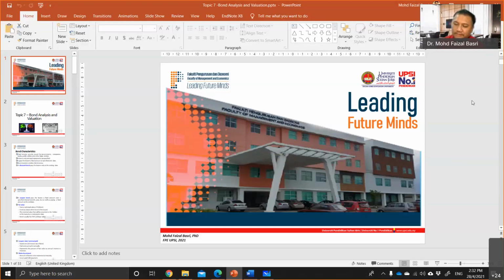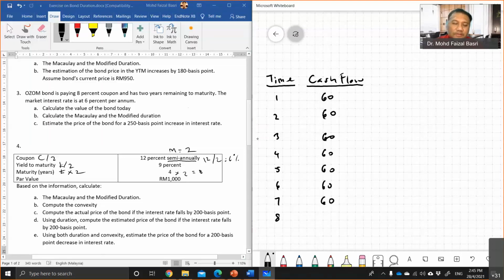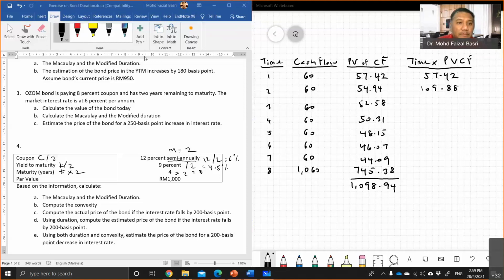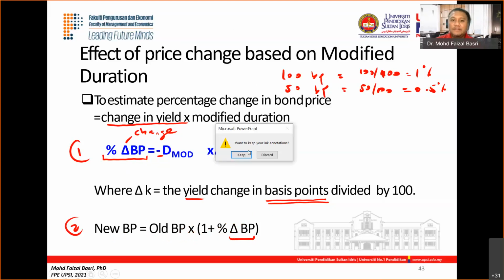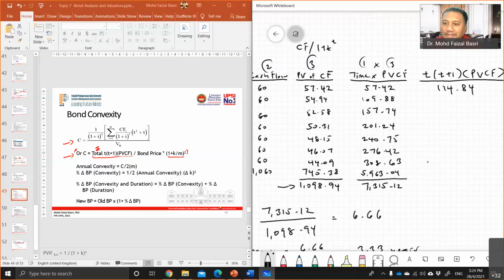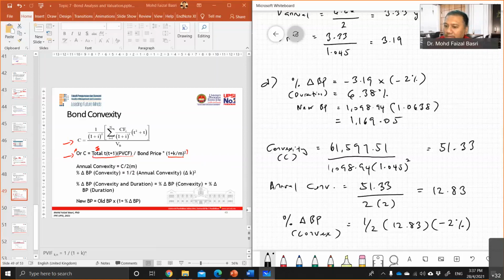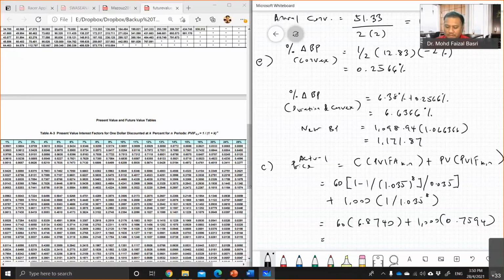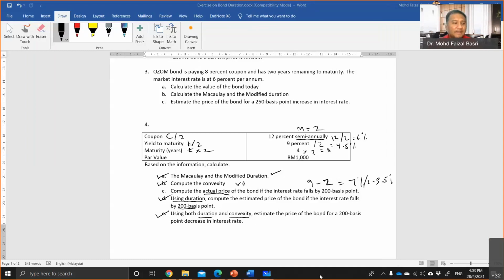PFM3113 - 28 April 2021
Investment Portfolio - Bond Duration and Convexity